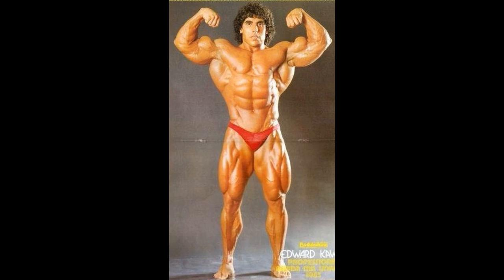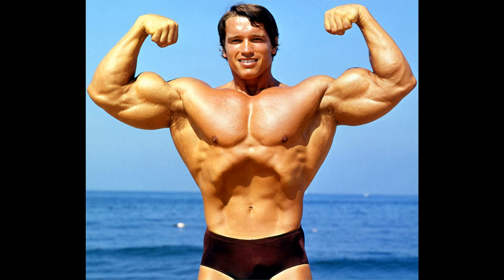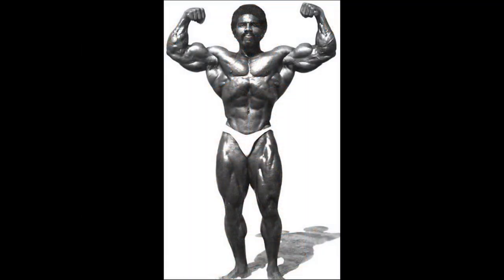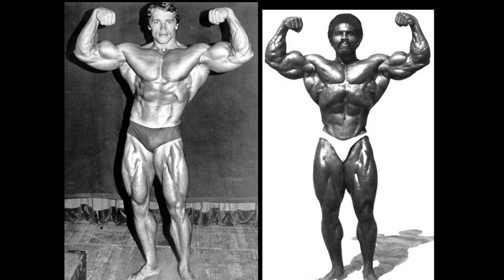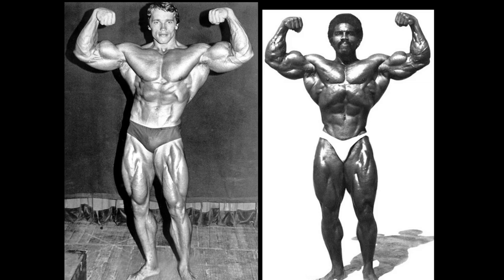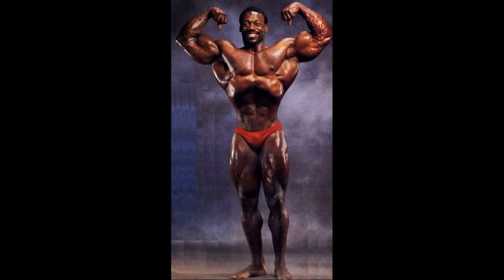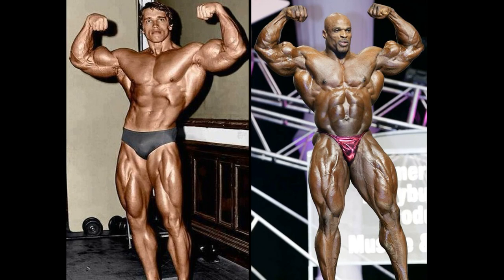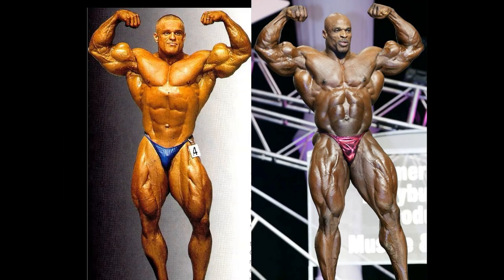The Front Double Bicep Pose *Whose was the best?*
The front double bicep pose is the most popular pose in all of bodybuilding.  In this video we will discover some of the best bodybuilders to strike this pose, and by the end I will give my opinion on who was the best of all time to hit this pose.